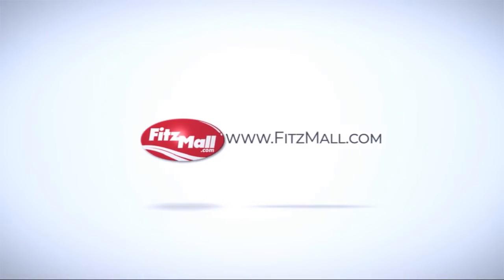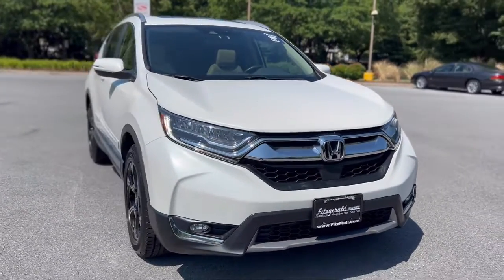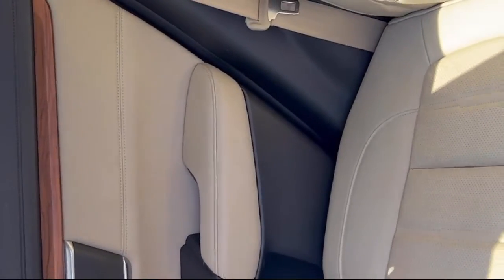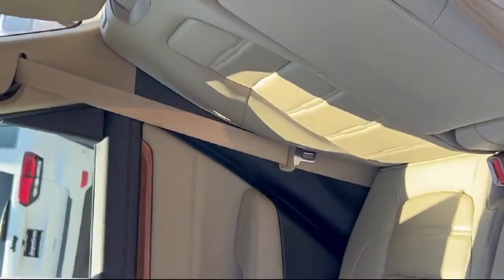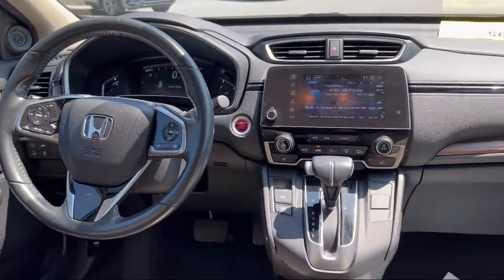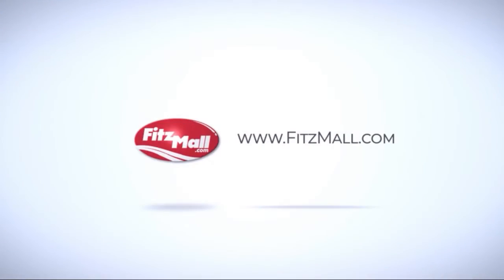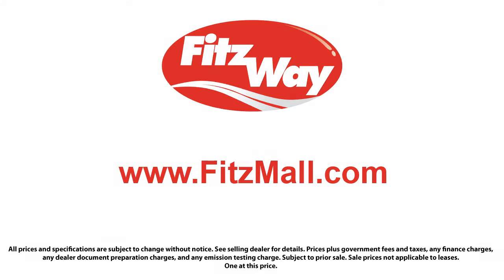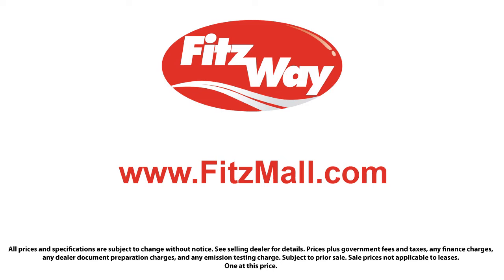2019 Honda CR-V Touring Fredrick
2019 Honda CR-V Touring - Stock Number: J195281B - VIN: JHLRW2H91KX003281.